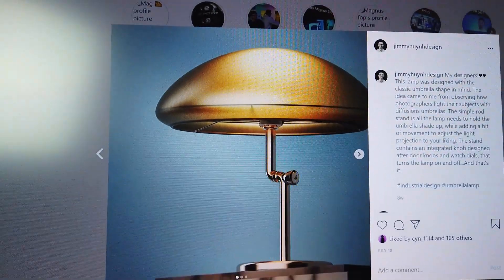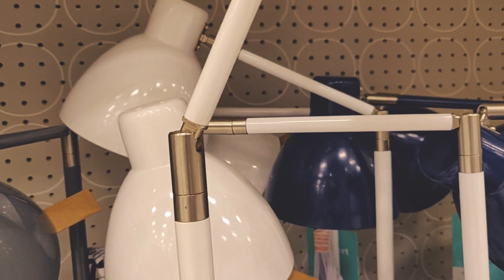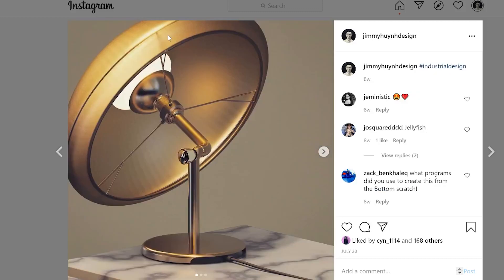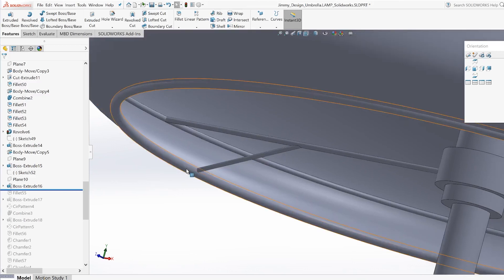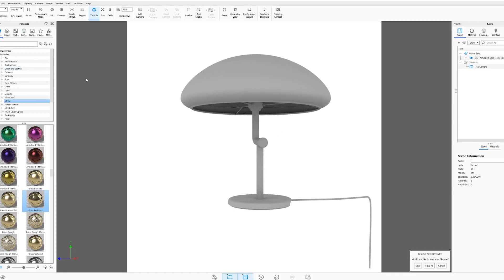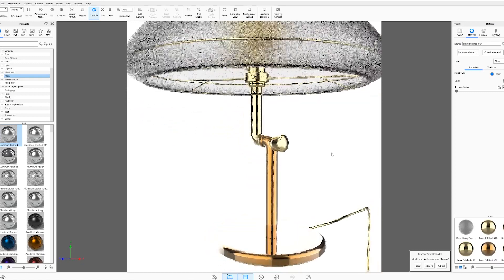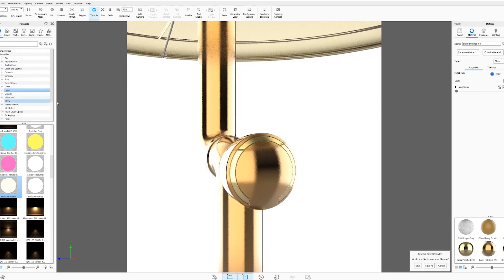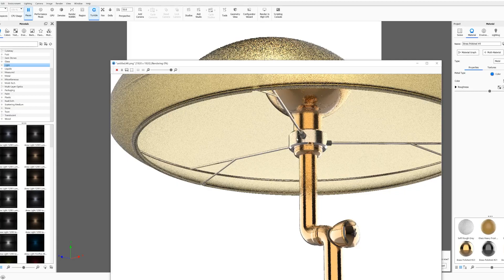Designed My Mushroom Lamp Sketch to Solidworks to Keyshot! | Industrial Design Process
Designed an Umbrella Lamp from Sketching to Solidworks to Keyshot! | Industrial Design

Download my Fan concept in the link ABOVE!